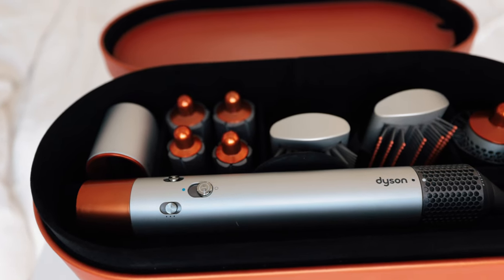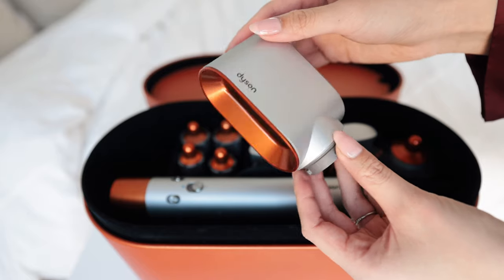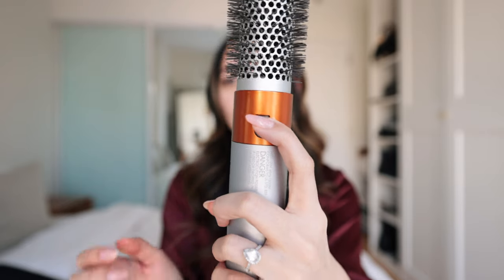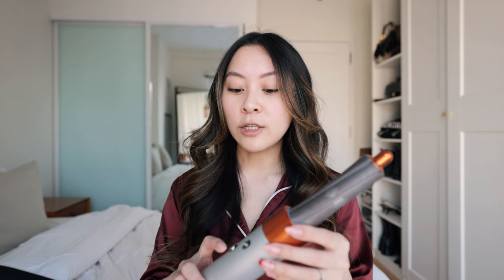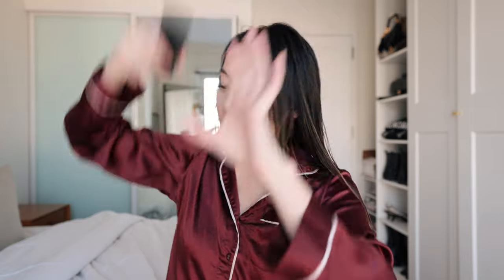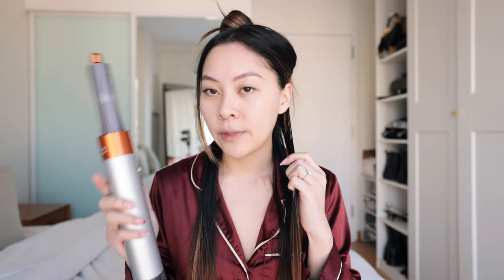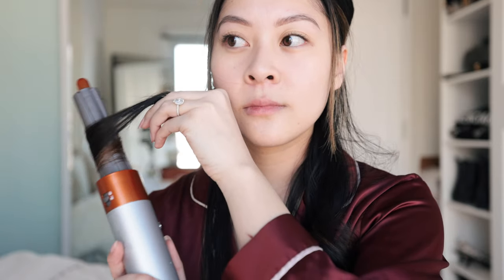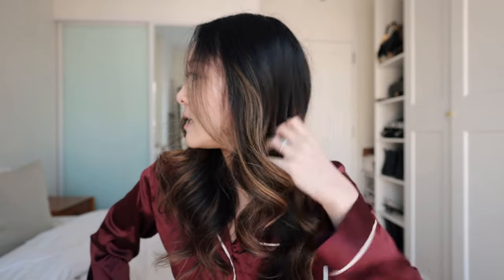dyson airwrap hair tutorial + unboxing!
timestamps:
0:00 - intro
1:47 - unboxing
4:45 - how to make your curls last
5:34 - pre-styling / prep
6:54 - tutorial

tags:  dyson airwrap unboxing dyson airwrap tutorial how to curl hair